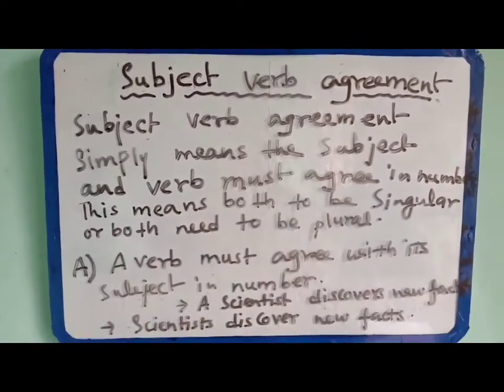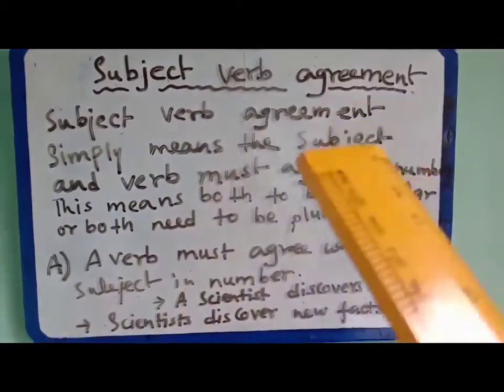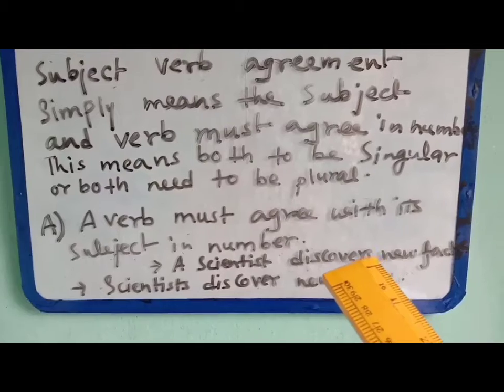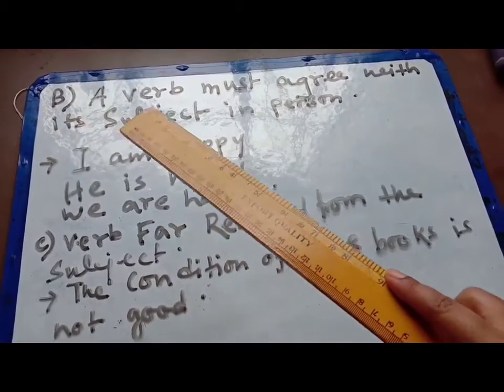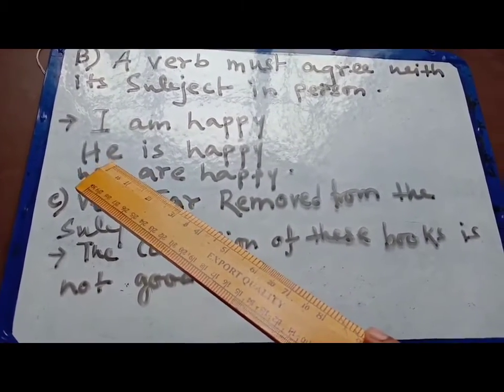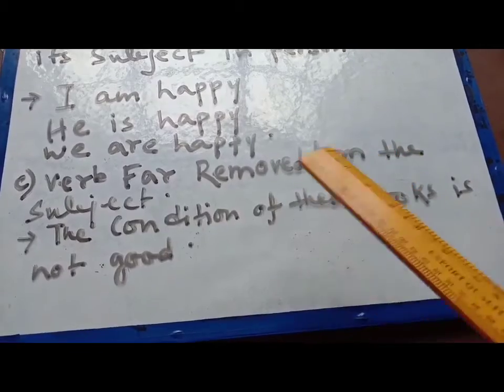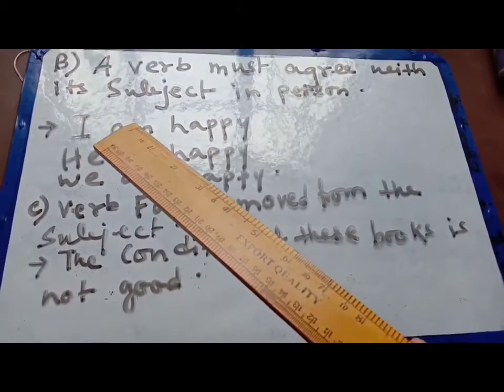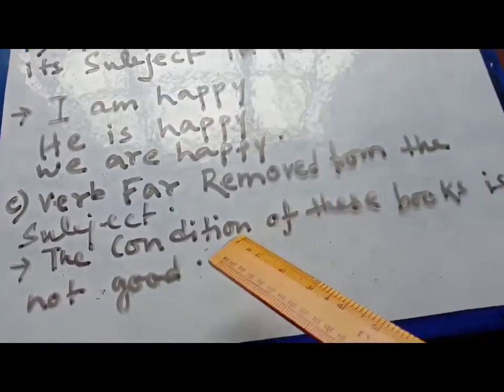Class 7,2021,English grammar, Subject verb agreement,part 1